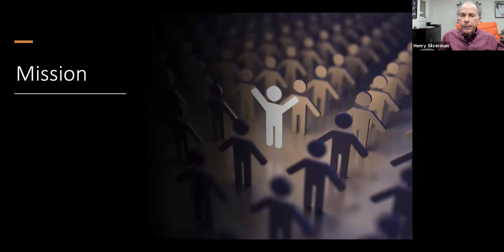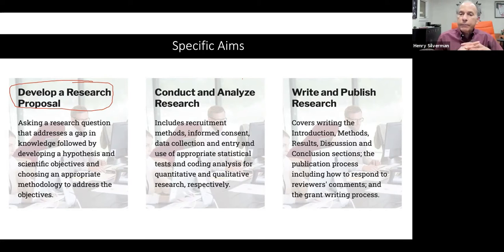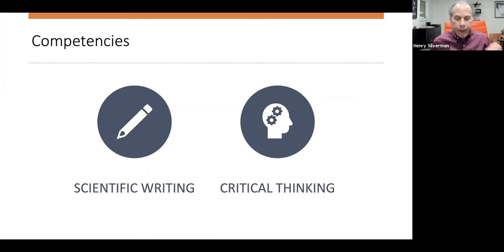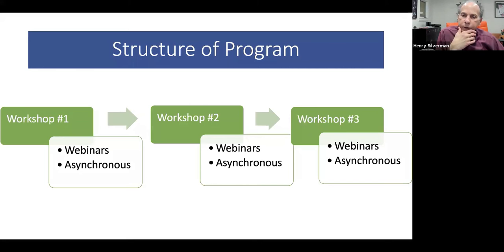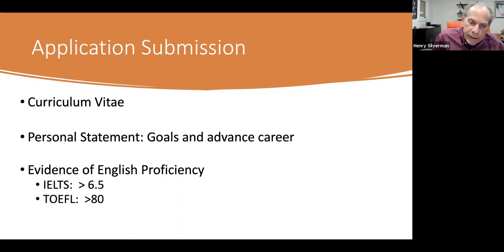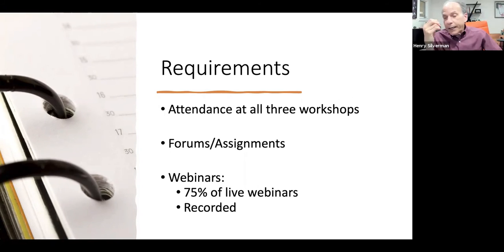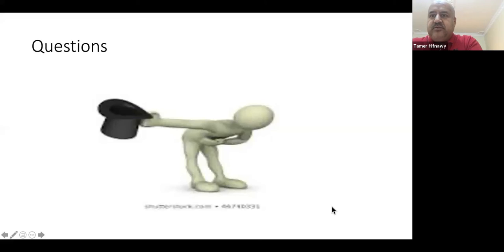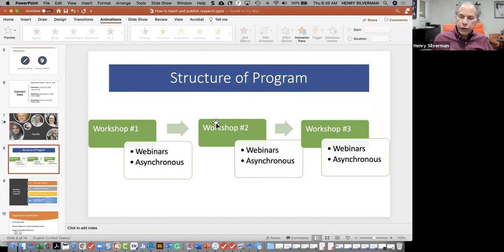How to Conduct and Publish Research